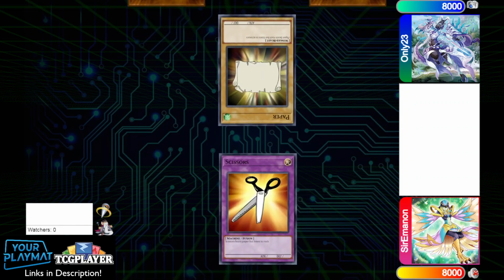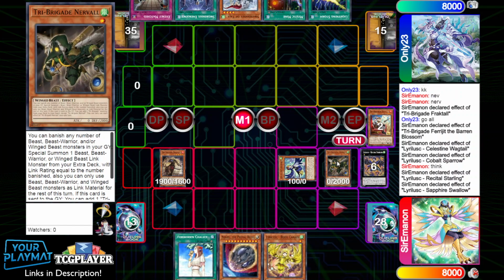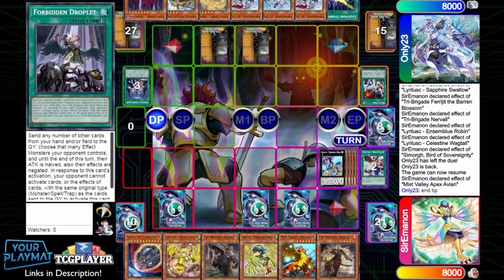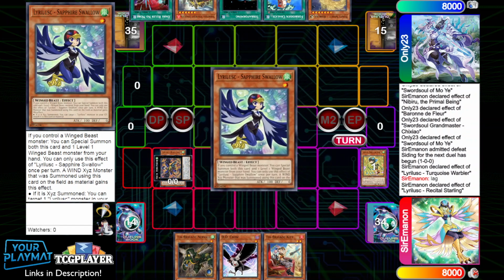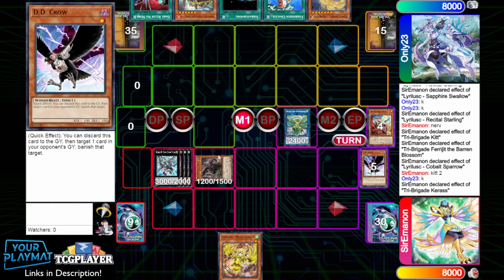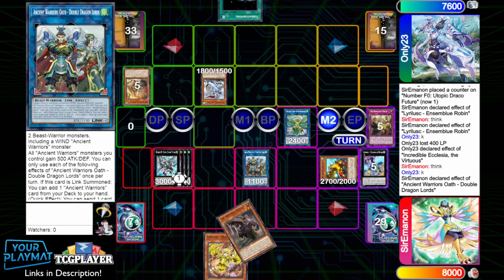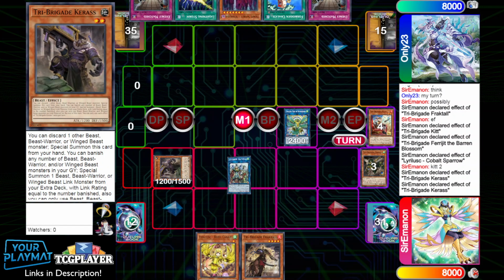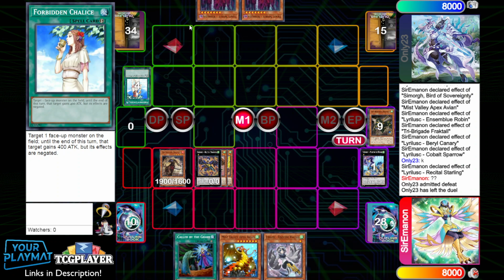Yu-Gi-Oh! Tri-Brigade Lyrilusc vs. Blind 2nd Swordsoul Tenyi | Road to 1000 DuelingBook Rating S8E5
Road to 1000 DB Rating is the series where I upload my progression on DB ladder and test out various decks! This is where I provide the foundation for deck profiles and combo tutorials. Currently, I'm at 613 rating with a W/L record of 34-8, playing Tri-Brigade Lyrilusc vs. Blind Second Swordsoul.

►If you enjoy my content, please consider supporting me. Thanks! ❤️

DtheSecond
Claudio
Hcabe
Joachim Schröter
Keith Siggers
Kisar
Lantern2safety
MonoBlueTron YGO
Aaron Gardner
Chris Vitullo
Farid 439
Guister
Hagetsu
MistysDad
OzManiac
Philip Orzech